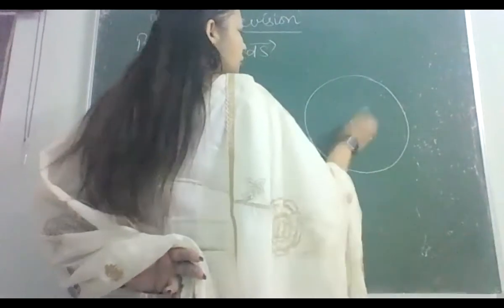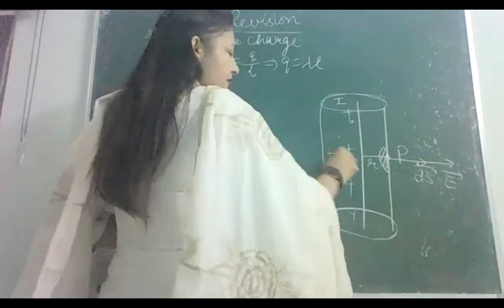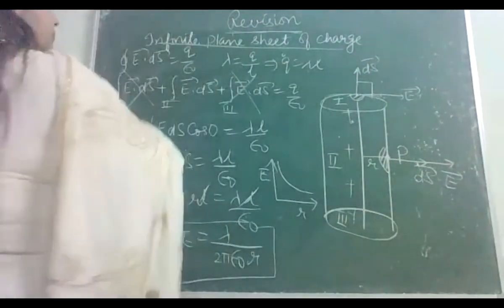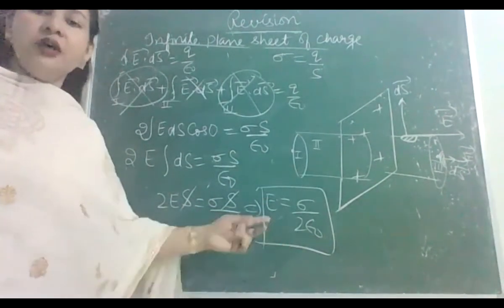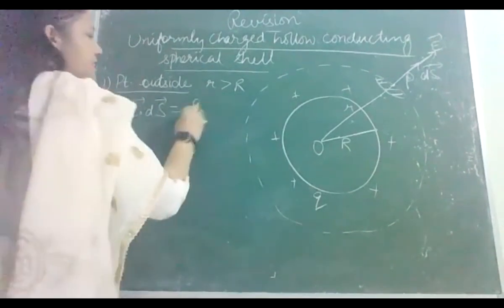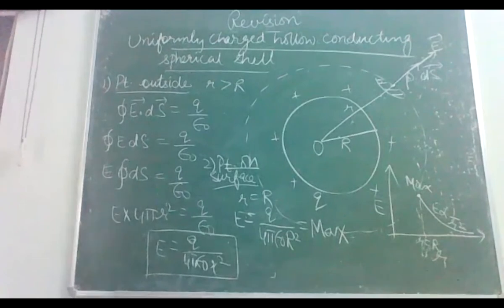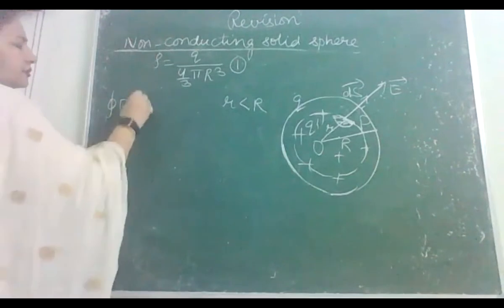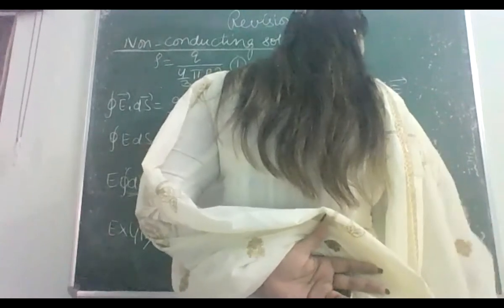11-5-21_class XII B_Physics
Revision of Gauss's theorem